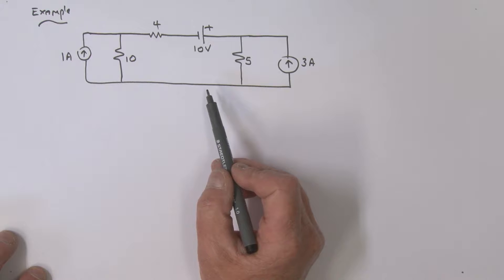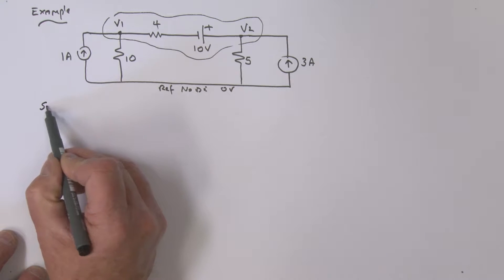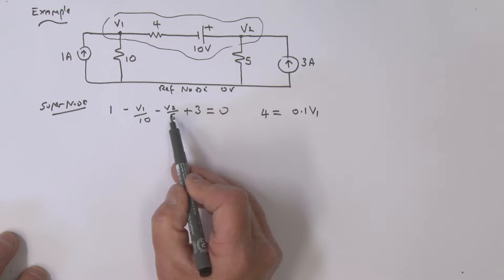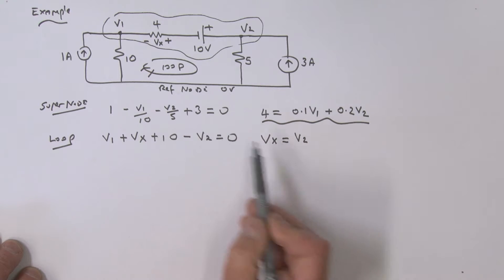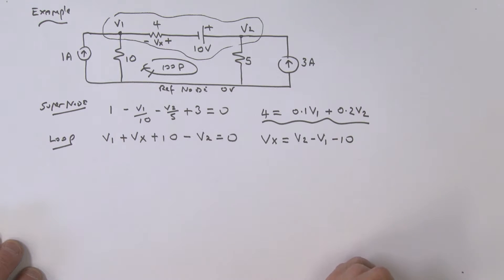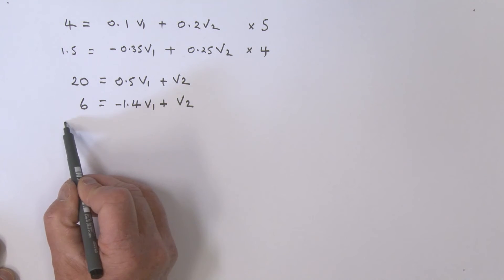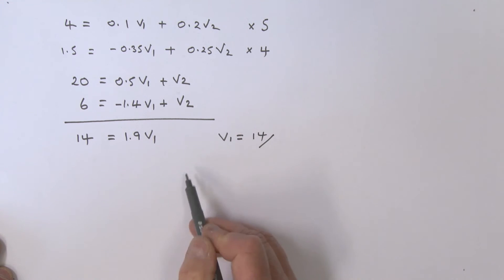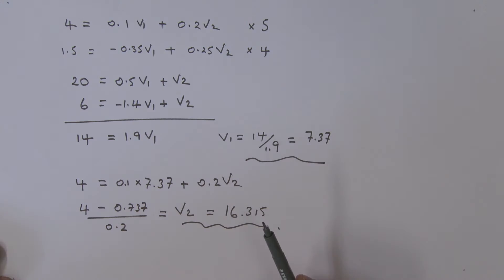Nodal Analysis Part 6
Super Node Example 3